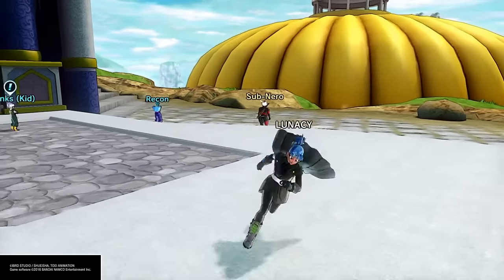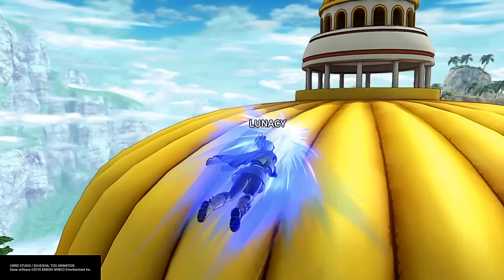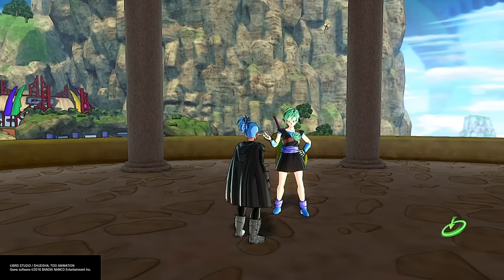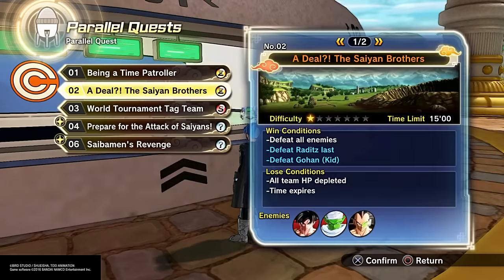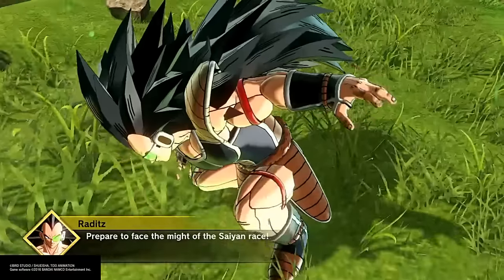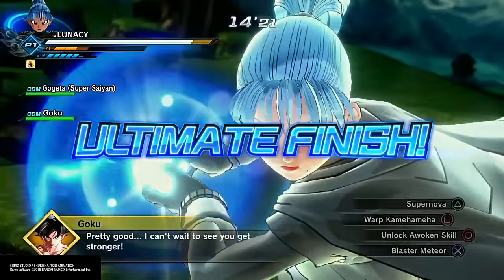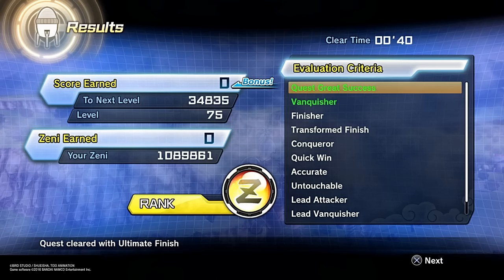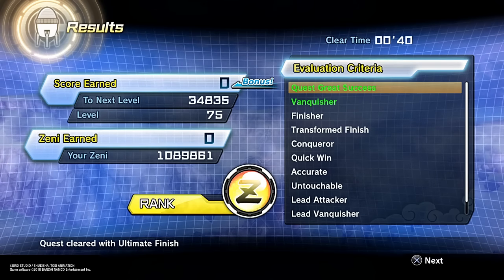How to get 40 ton weights | Dragon Ball Xenoverse 2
Hope you all like the video make shore you share this with your friends also check out my twitter and subscribe to my youtube channel while your at it i hope you are having a good day.